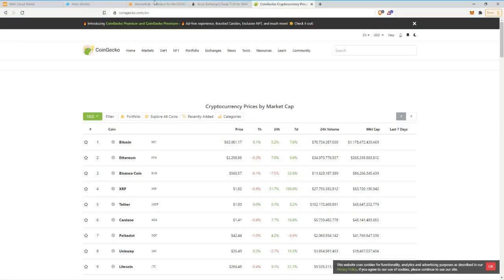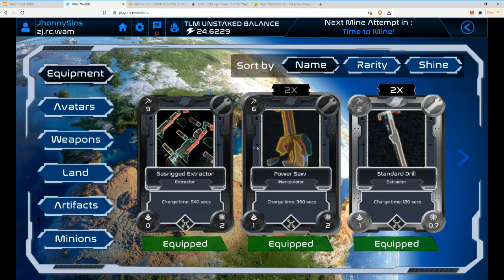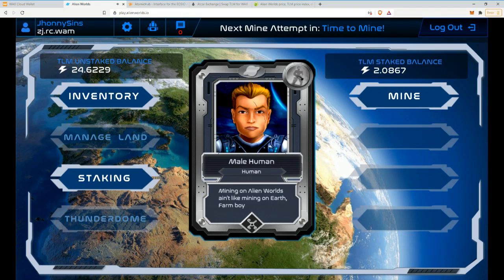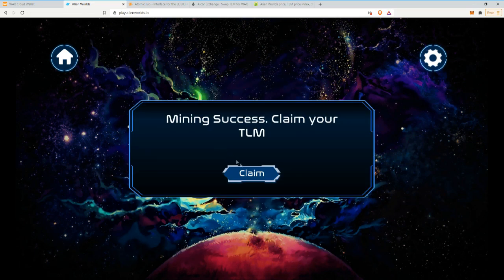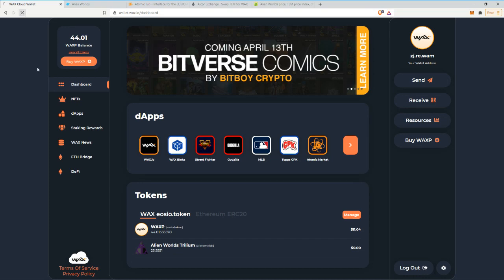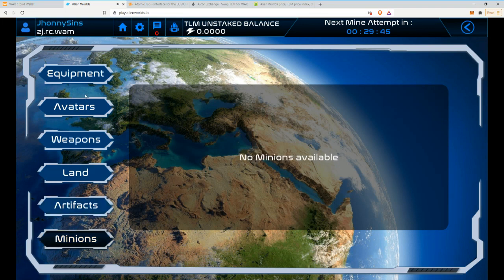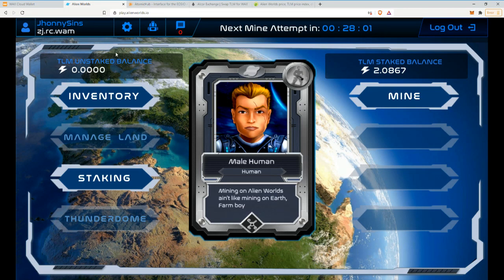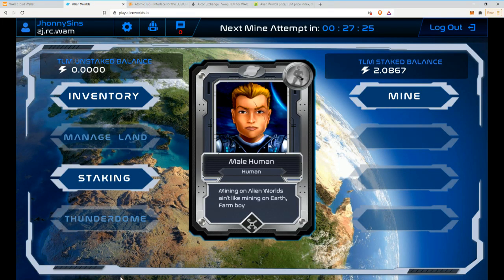Alien Worlds Just became Way More Profitable!! Free NFT Play To Earn Update 1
I mean I say it all in the video what more do you want from me ?